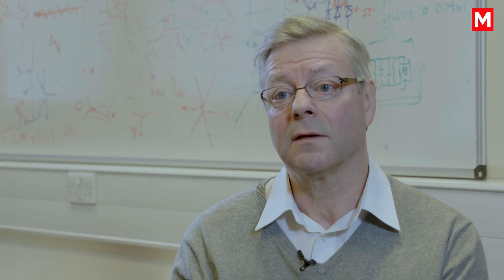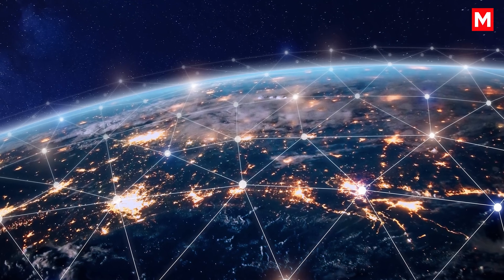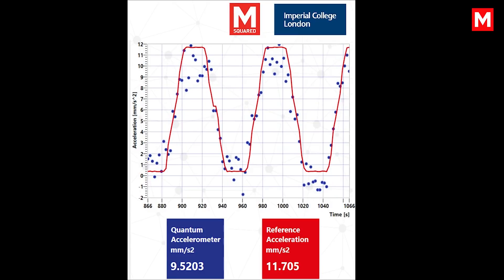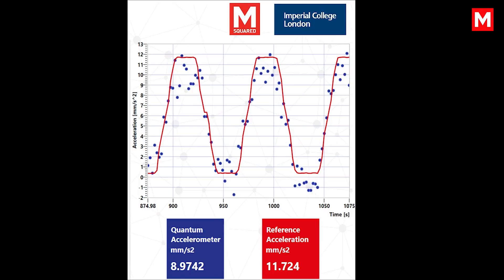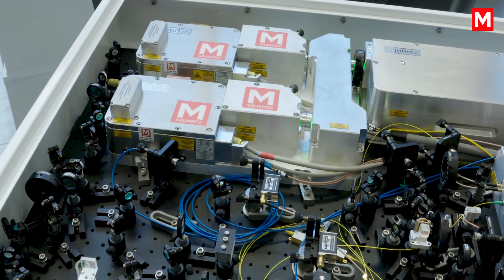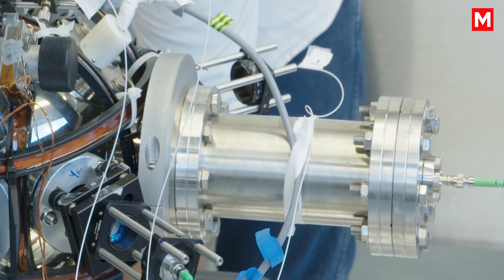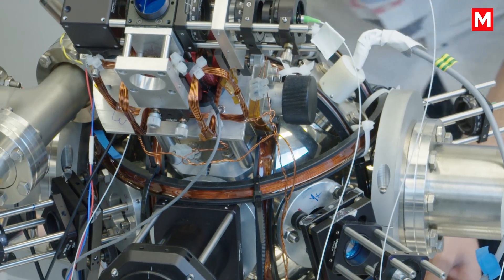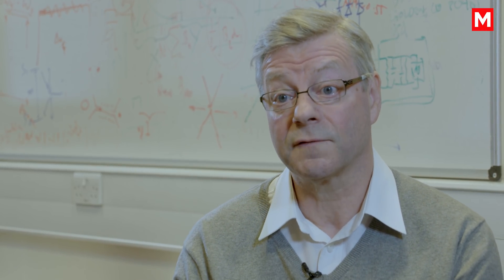Quantum ‘compass’ could allow navigation without relying on satellites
A UK team from Imperial College London and M Squared has demonstrated a transportable, standalone quantum accelerometer at the National Quantum Technologies Showcase, an event demonstrating the technological progress arising from the UK National Quantum Technologies Programme -- a £270m UK Government investment over five years. The device represents the UK’s first commercially viable quantum accelerometer, which could be used for navigation.